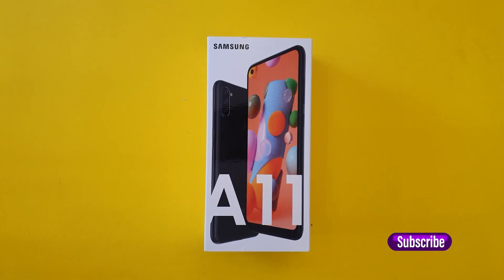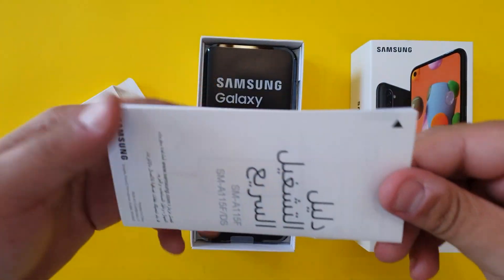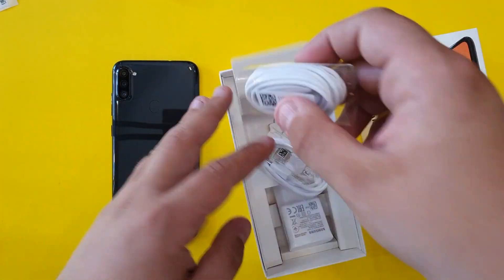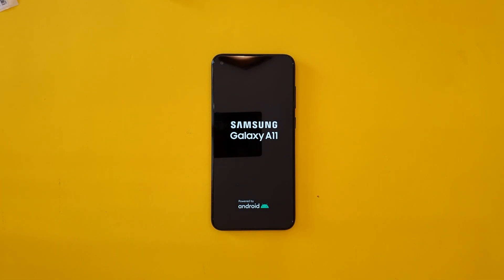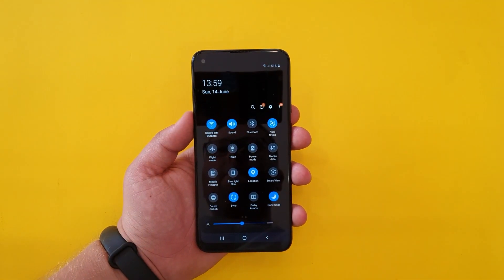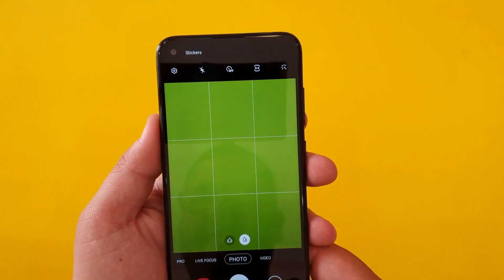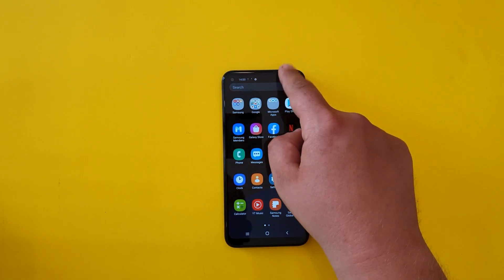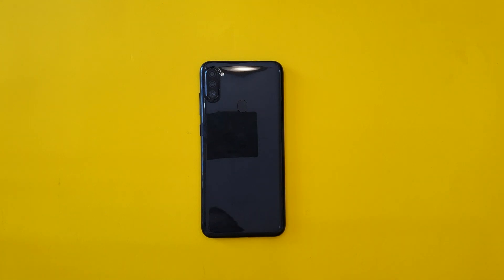Samsung Galaxy A11 Unboxing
Buy A11,

00:00 - 00:46 - Intro
00:46 - 02:00 - Unboxing
02:00 - 03:06 - Phone Booting
03:06 - 06:10 - My thoughts
06:10 - 06:41 - Outro